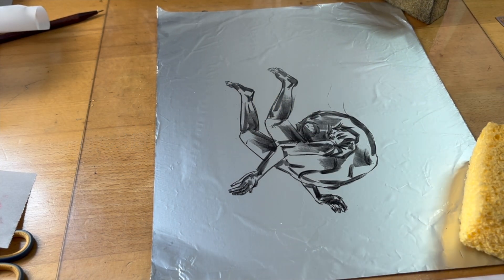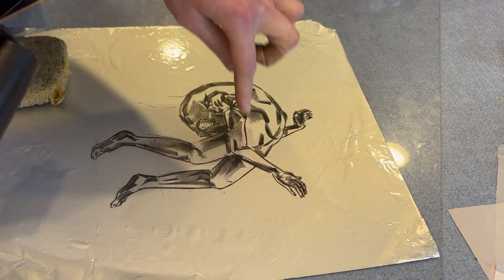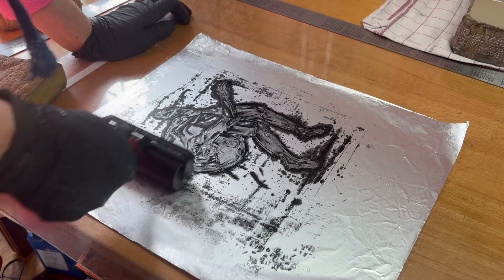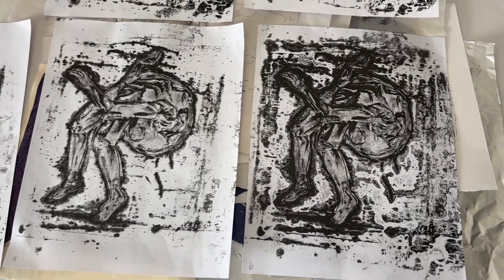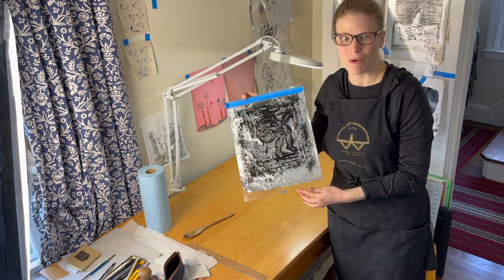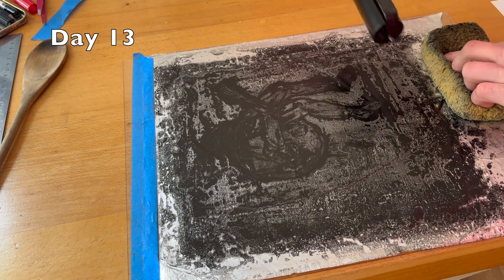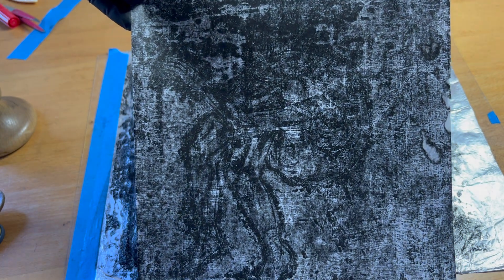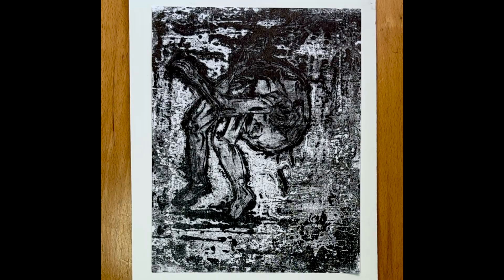Kitchen Lithography Experiment - Total Destruction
Today's video is all about destroying a foil lithograph. I am purposefully not saving the foil between printing sessions so that the oil and water separation will break down. Normally, when I stop printing or take a break, I coat the foil and  image with a layer of gum arabic to preserve it. So, this video is a very long demonstration of why you need to coat your foil if you want to print it again.

I made a video on the same topic about 5 months ago,
where I left the foil unsealed after printing to see how it would react. In that video I stopped after a couple of days, but I had a comment suggesting to try printing each day until the foil was fully destroyed. I finally found the time to do it and here are the results. What was most surprising to me was how long the initial drawing remained visible. And just like last time, the effects around the 3 day mark, where the ink is starting to spread out, is so satisfyingly beautiful. My next experiment might just be attempting to control a litho destruction and then keep it stable for printing. Any other suggestions?